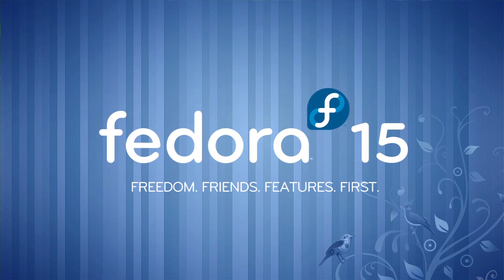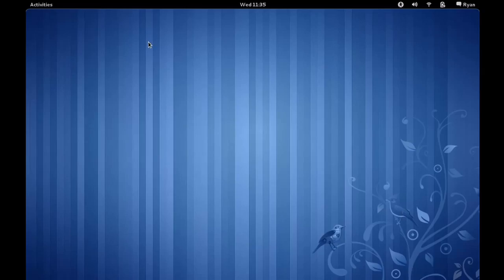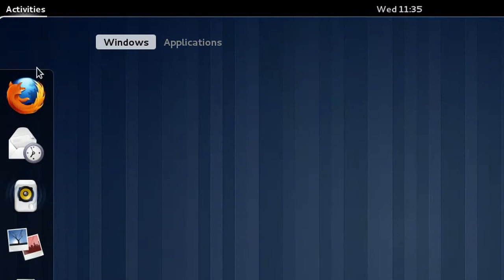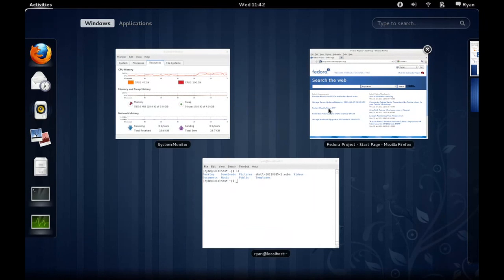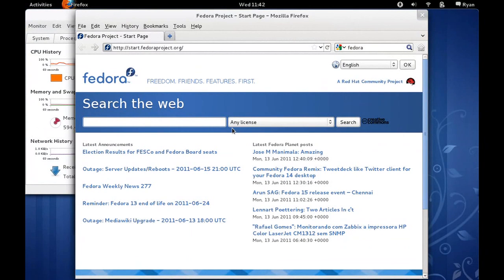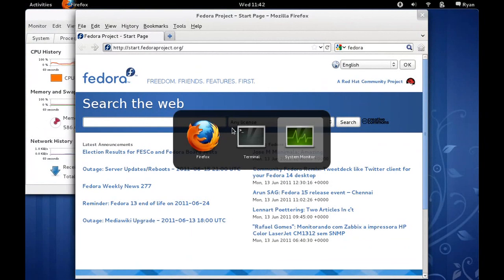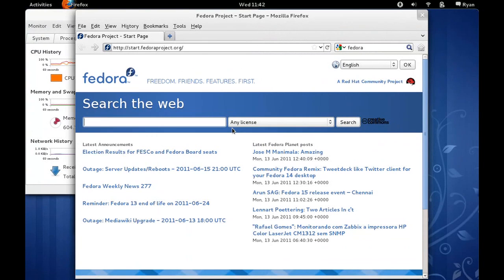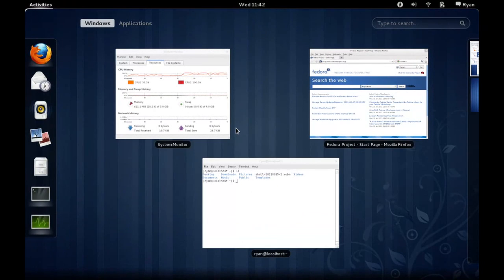Fedora 15: Freedom, friends, future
Jared Smith, Fedora Project leader, reviews some of the newest features and functionality of the newest member of the family, Fedora 15. From SystemD to BoxGrinder, to a new dynamic firewall, to improvements to enduser interfaces and device driver naming, there's a lot to see.

Robyn Bergeron, an associate program manager at Red Hat, talks about BoxGrinder--a virtualized appliance creator--and a project from JBoss and one of the first JBoss technologies to make it into Fedora.

Paul Frields, former Fedora Project leader and current operations manager in platform engineering at Red Hat, reviews the new features and look and feel of Gnome 3, the popular desktop environment.